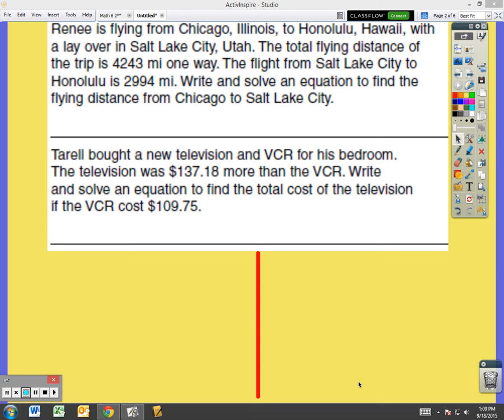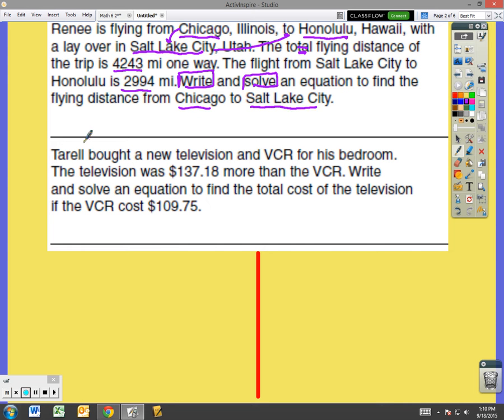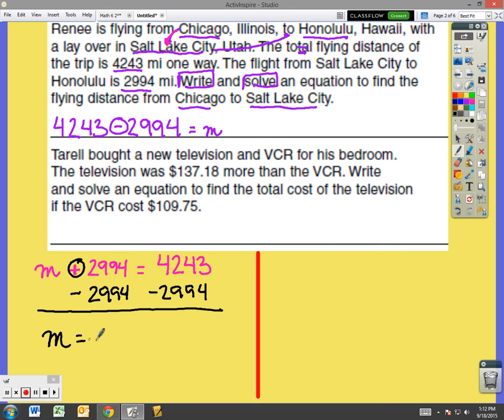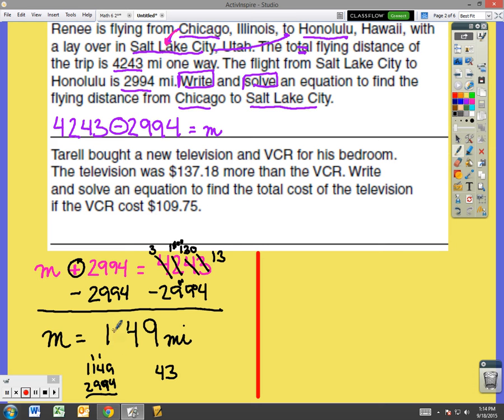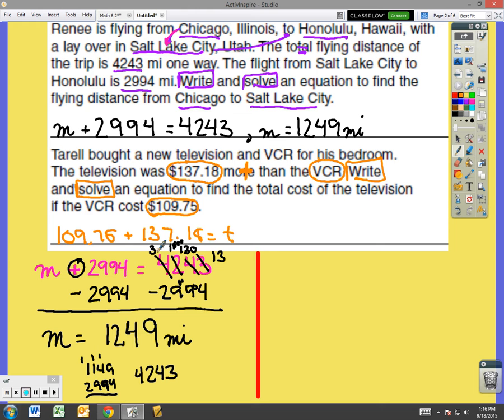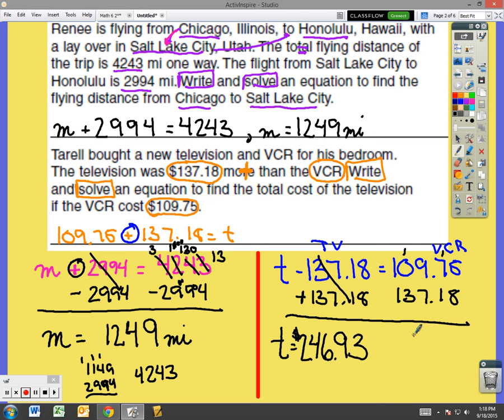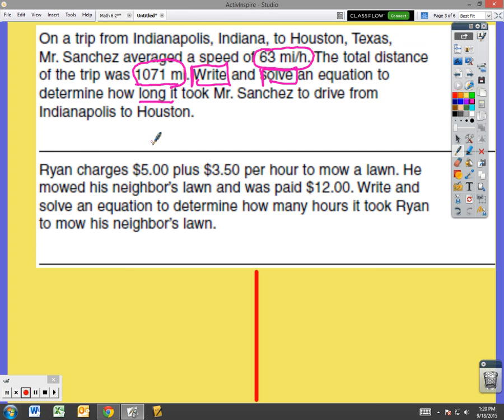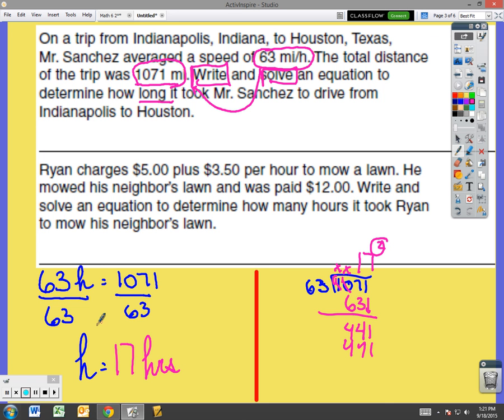One Step Equations II